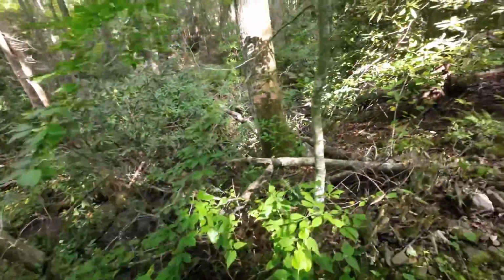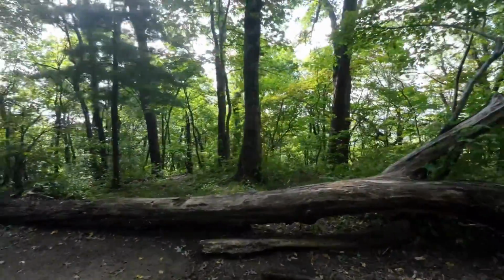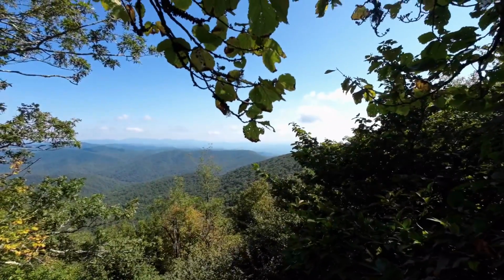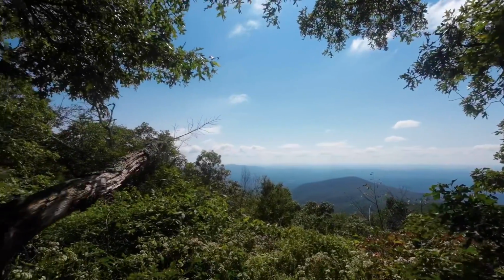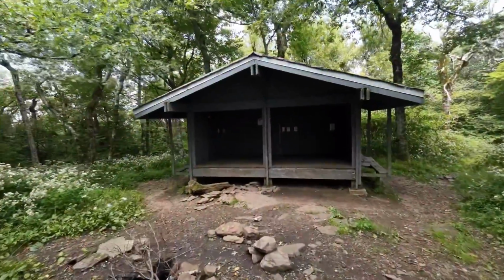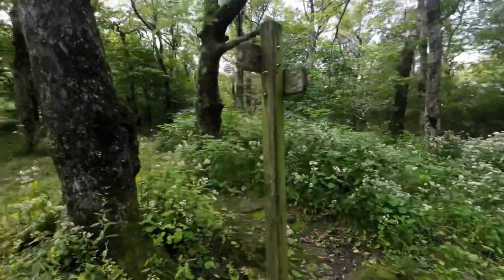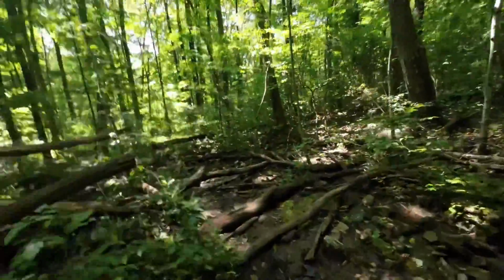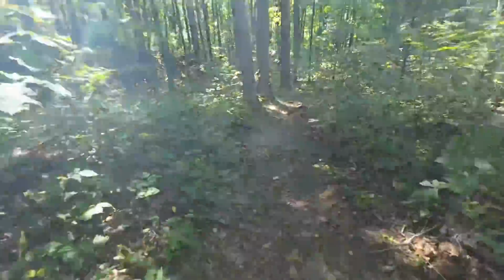Hiking up to Tray Mountain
September 16, 2022.  Looking to do something a little different today, I decided I would revisit Tray Mt.  It’s about an hour plus drive for me into Andrew’s Cove, which is a nice little campsite just outside of Helen.
    This would be my starting point.  Looking at the maps it appeared to be roughly 5 miles one way with some healthy climbing.   Considering I have another 50k coming some elevation training sounded great.

    From Andrew’s Cove it’s about 1.7 miles up to the Appalachian Trail and joins up at Indian Graves Gap.  This section was fairly steep with the added bonus of hitting all of the spider webs on trail, and there were plenty.
    Once on the AT seemed like smoother sailing, less technical trail, no spider webs, and some good views.  The view from Tray’s peak is not amazing, but I remembered the shelter had a good one, so on down I went.
   I ran into a Forest Ranger, and made some small talk.  After that I moved to the location I wanted to see, set up my hammock, and relaxed to enjoy the view.  After fueling back up, taking a couple time-lapses, and enjoying a short nap, I packed up to head back down.

    It was a great day at just under 10 miles round trip, and about 2500 ft of elevation gain.  It’s too far of a drive and too long of a trail to use often for hill training, but I’ll be back for sure!!